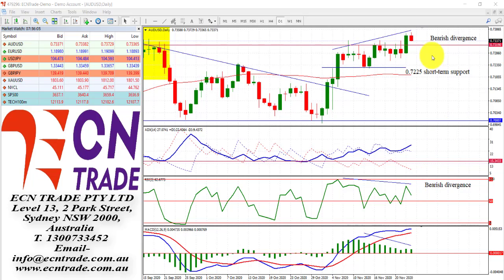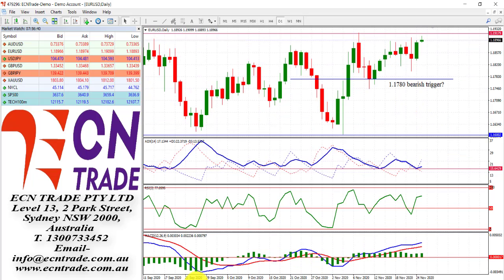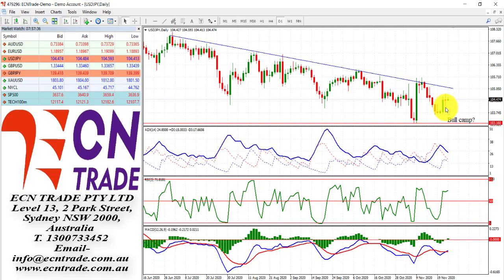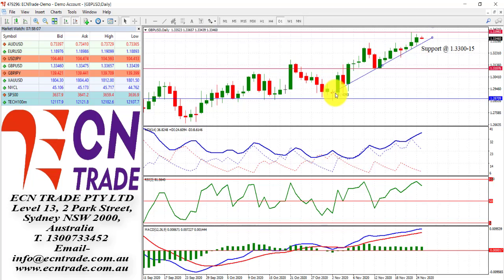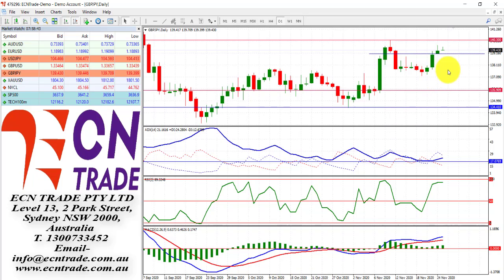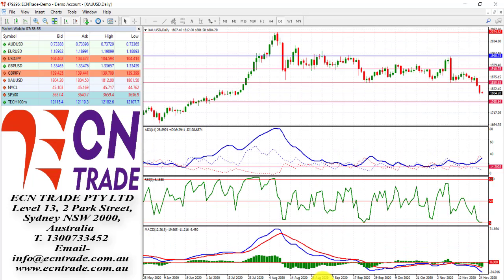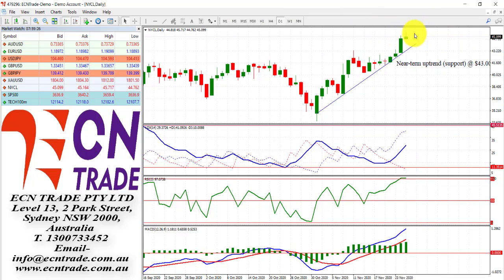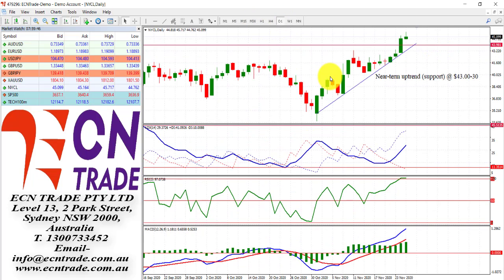ECNTRADE Webinar 2020 Nov 25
The Australian Dollar bulls return in more significant numbers on Wednesday after rebounding from the near-term support at 0.7265 and now post a fresh 2-month high of 0.7372.